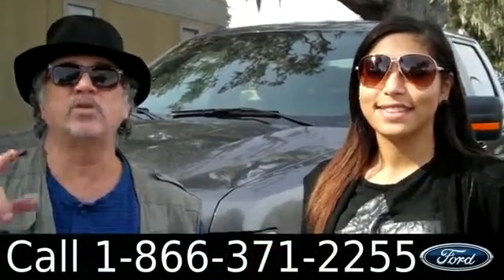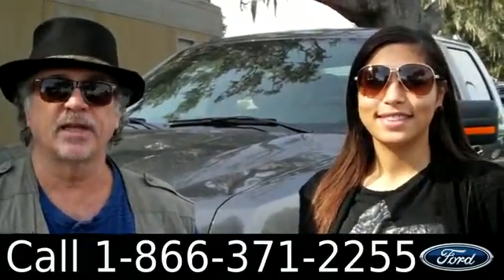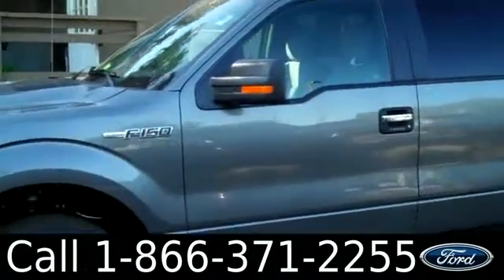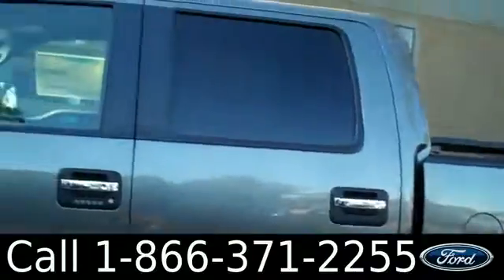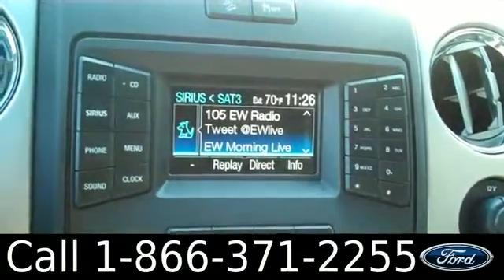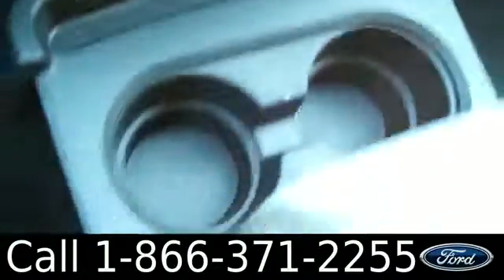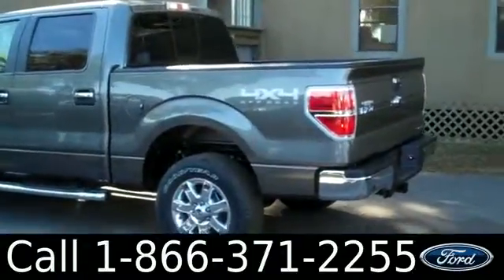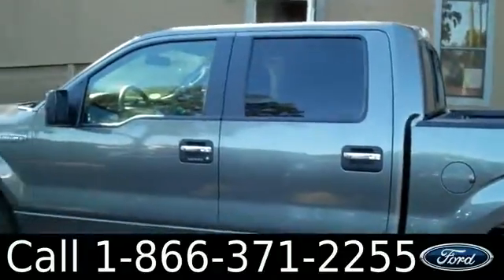Ford F150 Gainesville Fl 1-866-371-2255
Ford F150 Gainesville Fl 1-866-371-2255 Stock# 324101